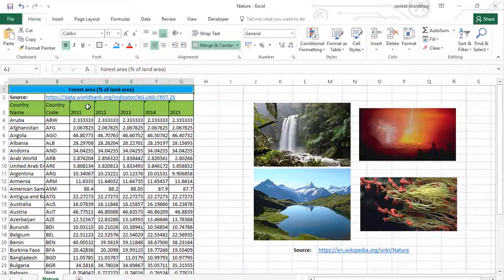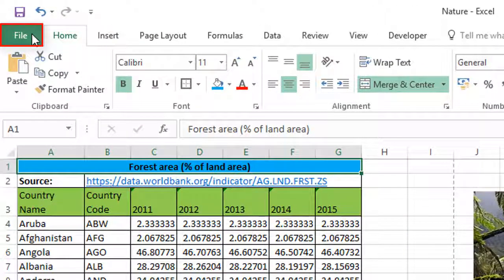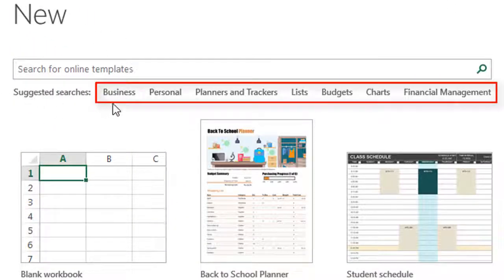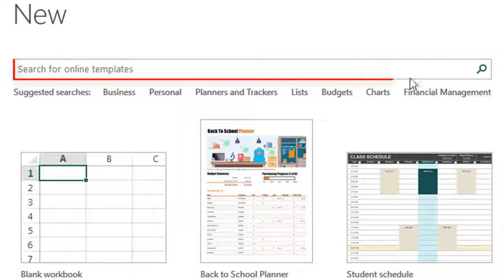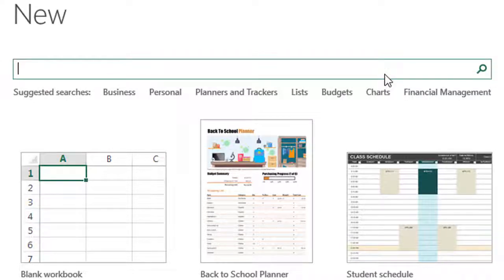File Menu New Tab (Excel)